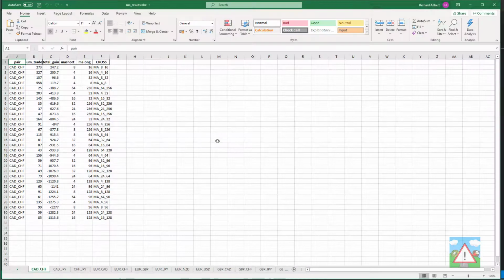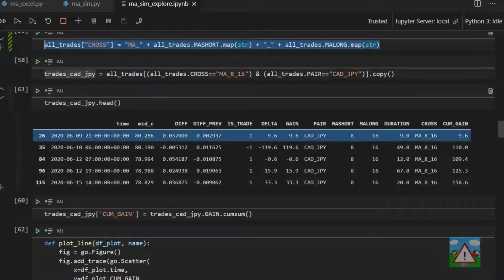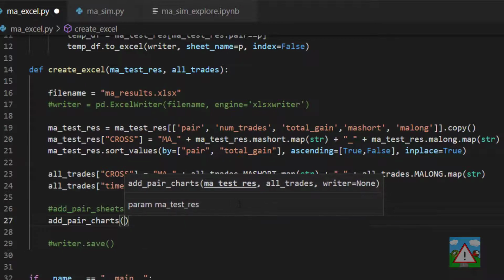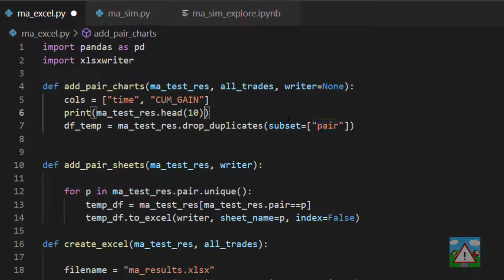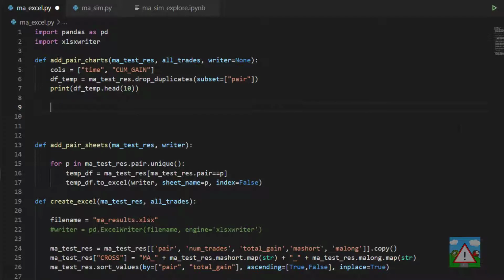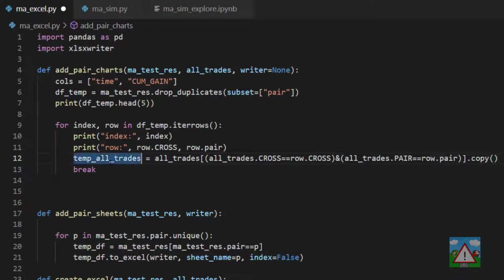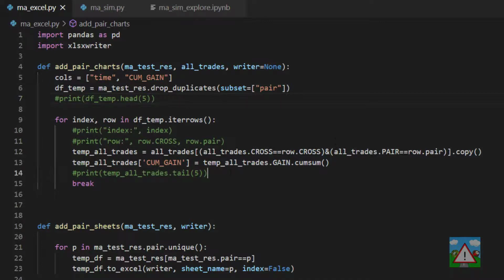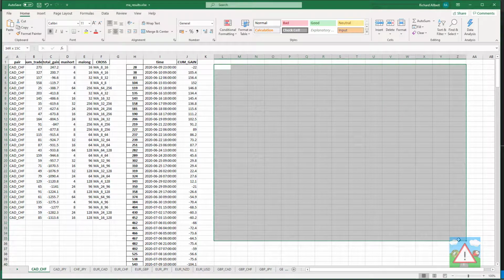Forex bot & backtest system with Python #28 - Python to Excel - Charting gains #1